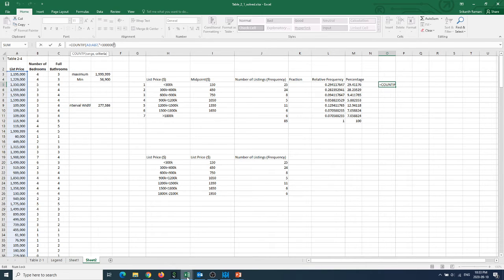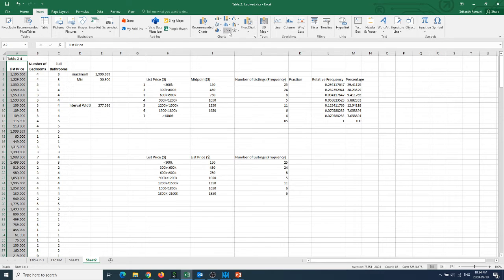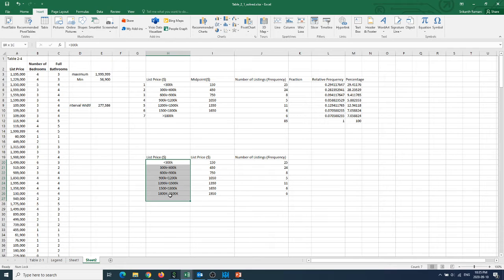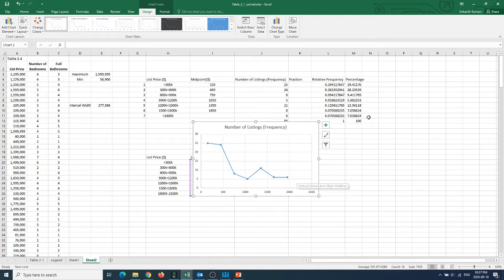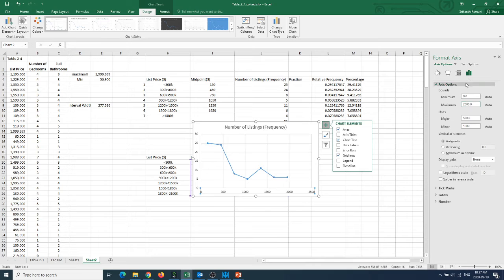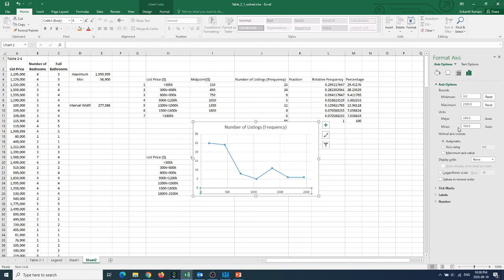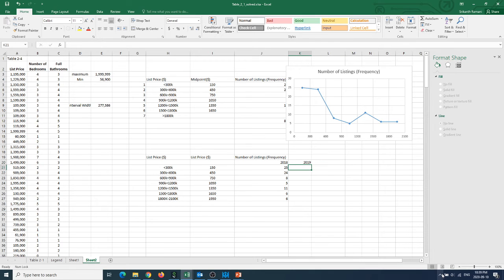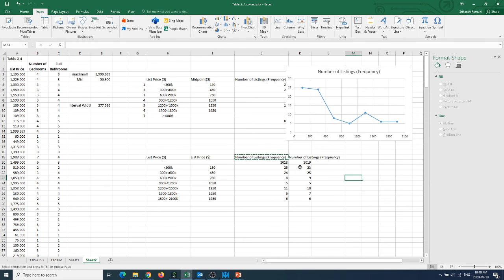2242 Frequency Polygons